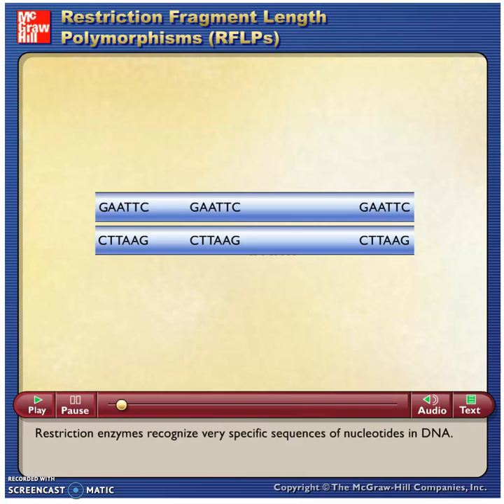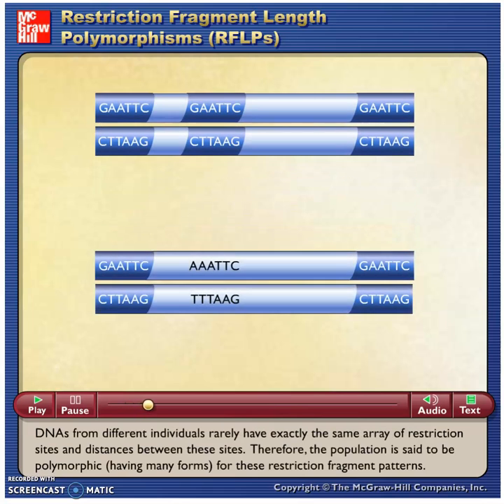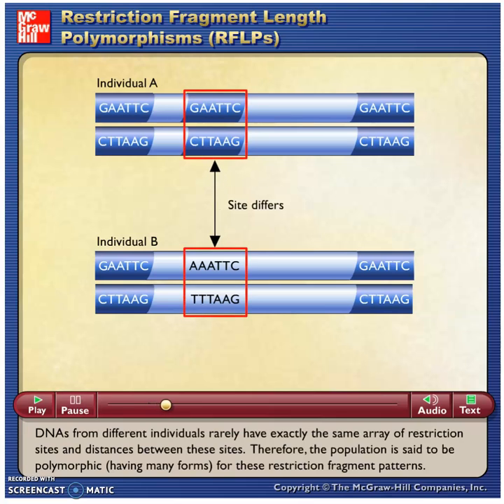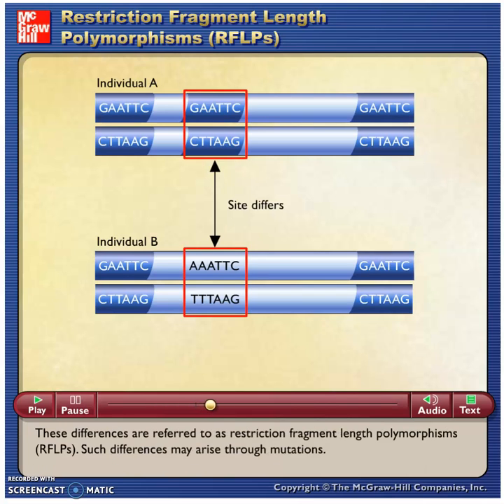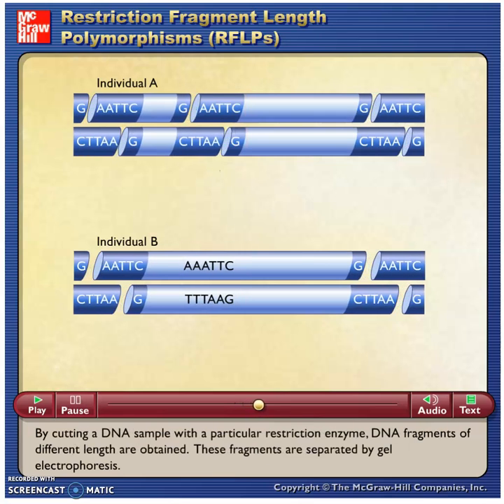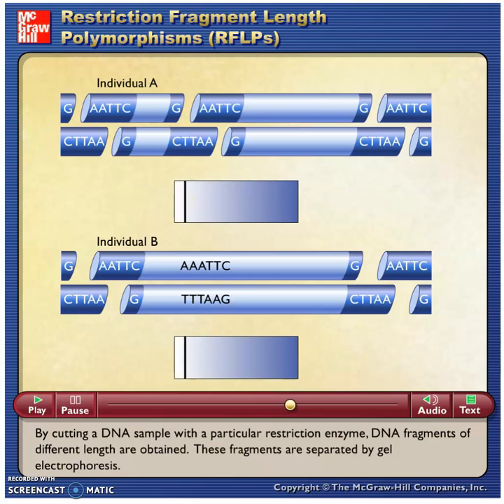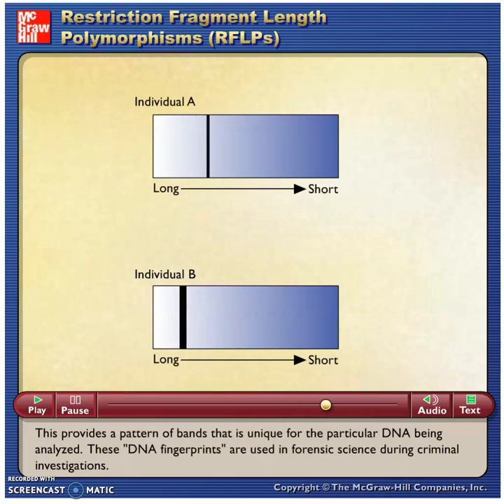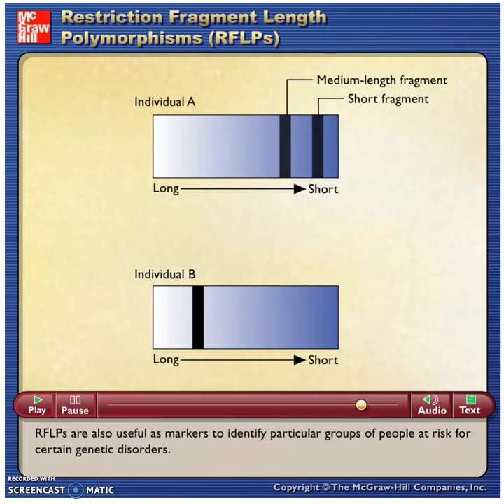McG-H - RFLPs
Flash Video - McGraw-Hill - RFLPs